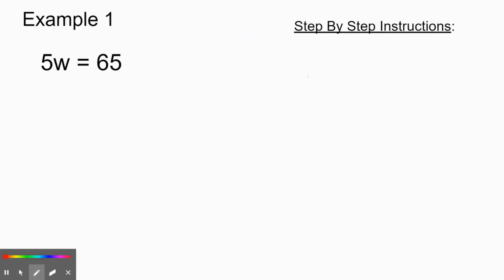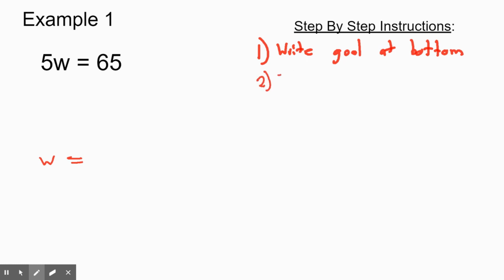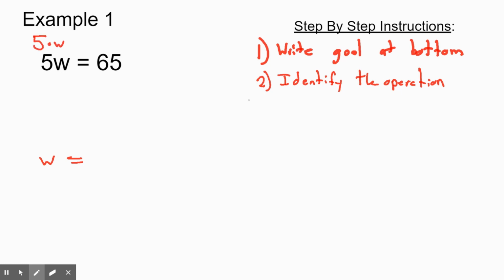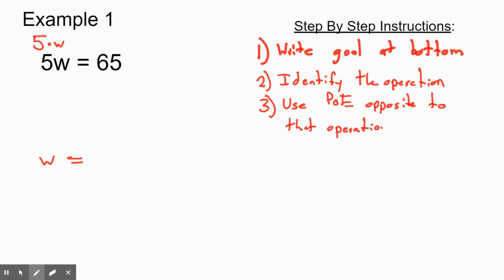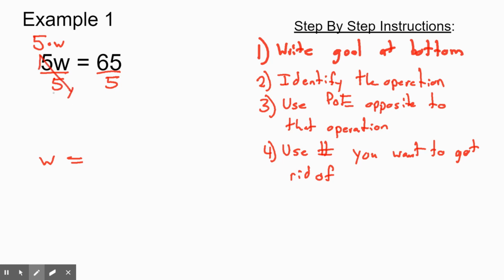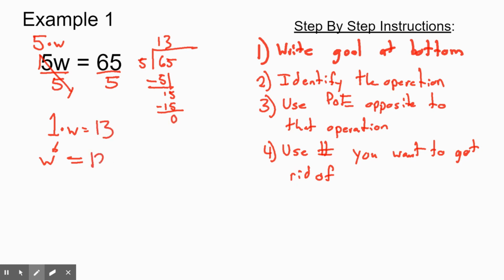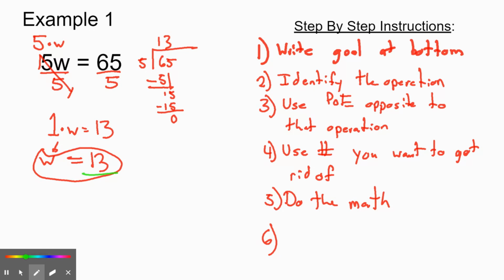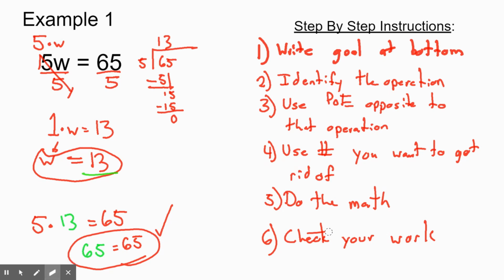Lesson 4.3 One Step Equations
In this video, we can finally find all of the ways in which we can use the properties of equality. These skills will help make you into one of the most powerful mathematicians ever.